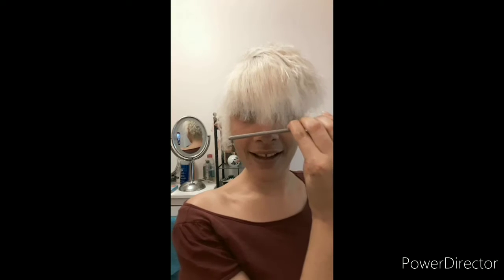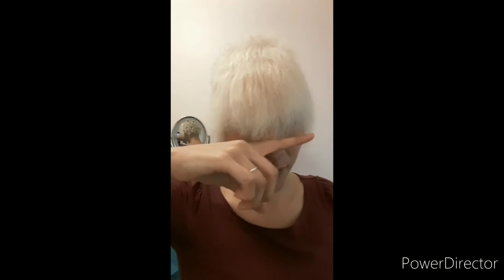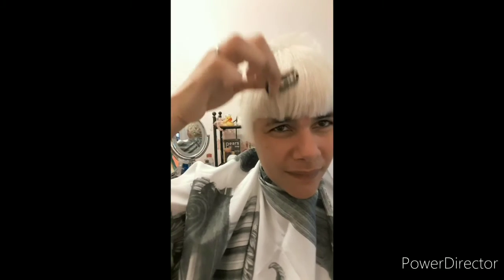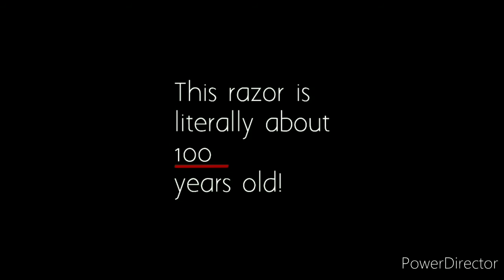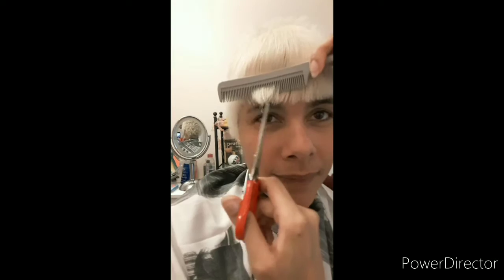OPPS! BRAD MONDO IS CURSED 2 - DIY BLEACH & Curly Hair cut Strait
I decided to bleach and cut my hair one morning.
My big mistake was saying his name on camera ... The Prince of the ill fated hair commentary BRAD MONDO!

Just kidding 😂 I love you Brad and have learned some useful tips 🖤
But I do melt my hair at one point, spill ingredients and change coarse all in 3.5 trys!

Good thing I don't do this for a living with my production timelines lol😂😂😂

Check out @bradmondonyc I find him so amusing! 😜✂️💇✂️